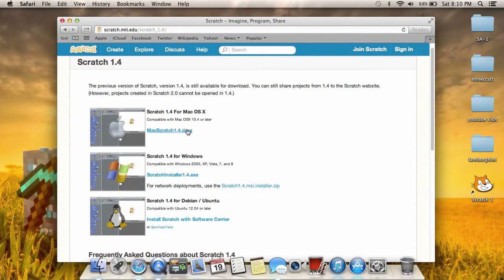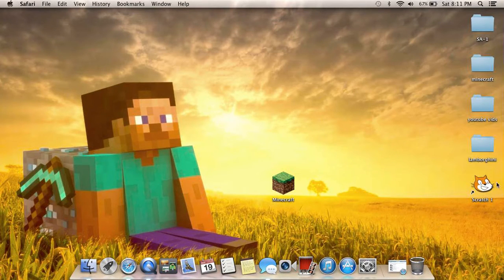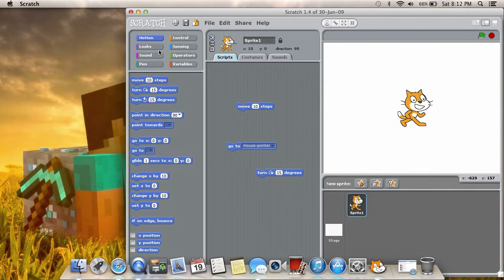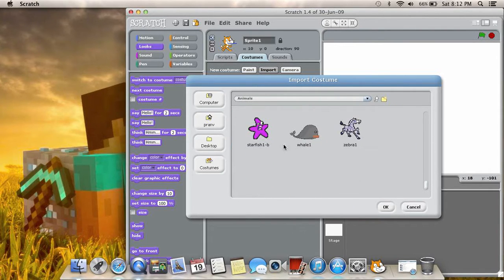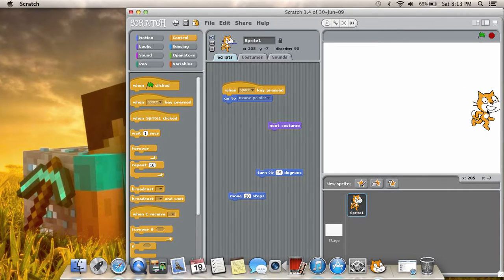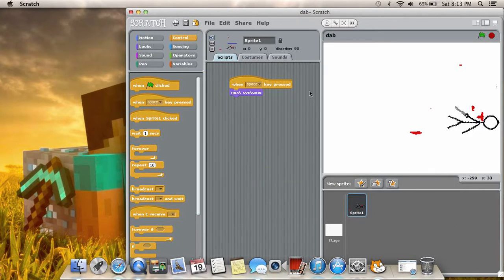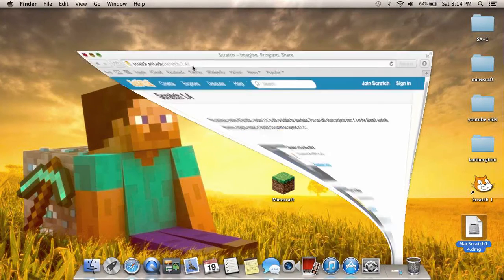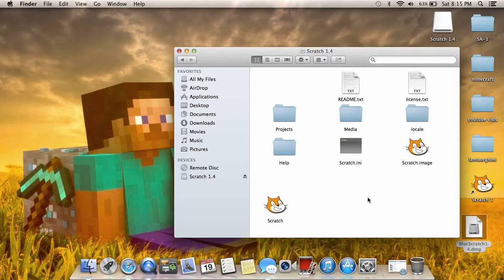how to download scratch for mac and pc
Twittter- @pranaviscool135